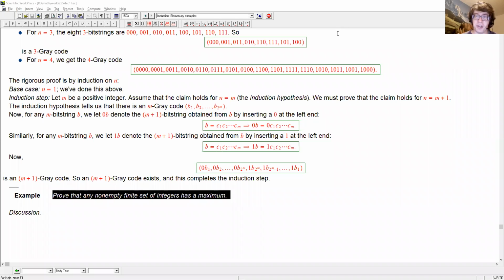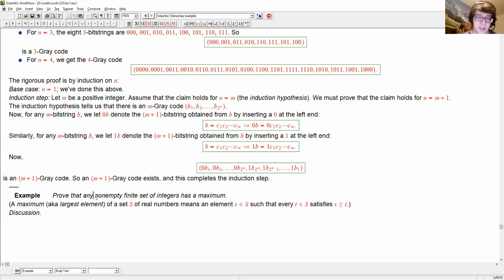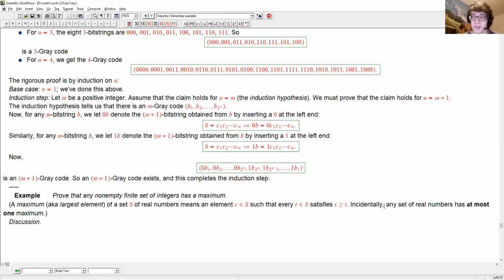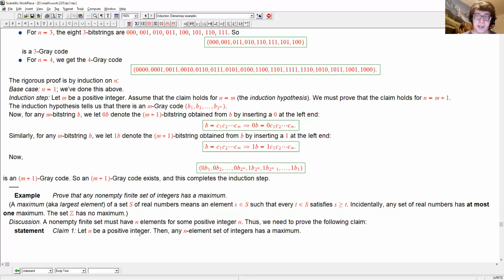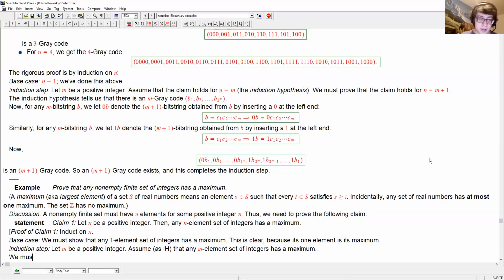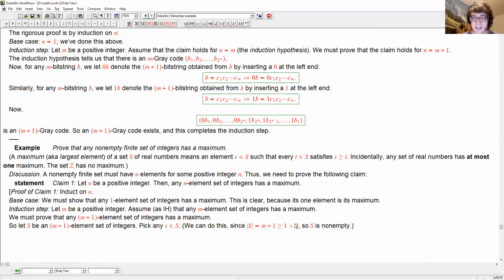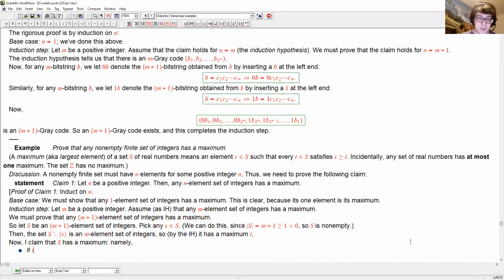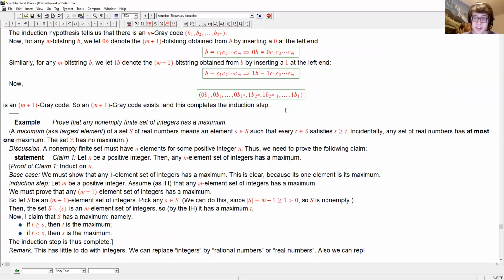Drexel Math 235 Fall 2020, Lecture 1 Segment 4: Maxima of finite sets